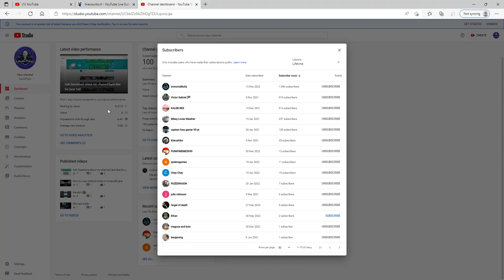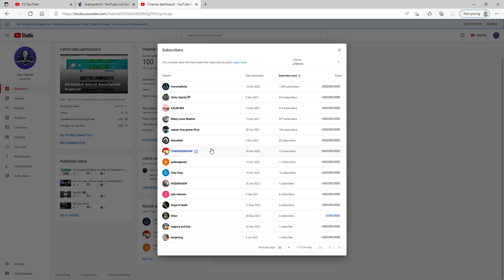Thank you to these subscribers